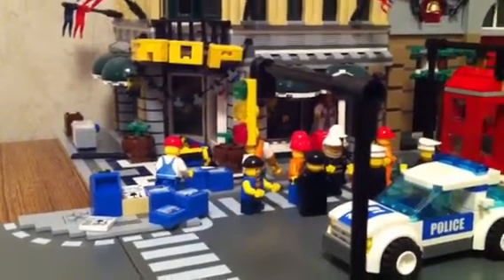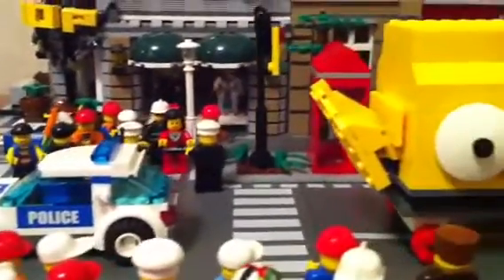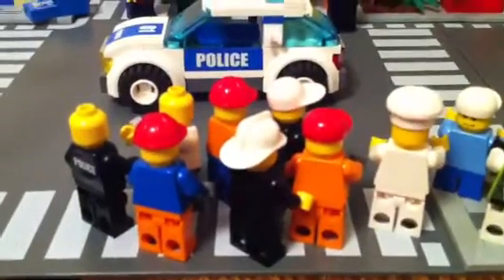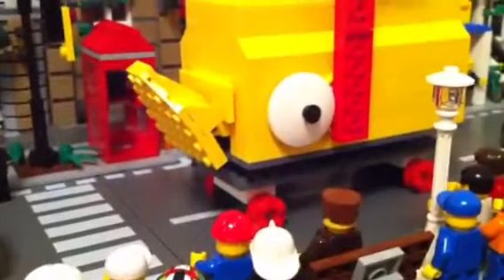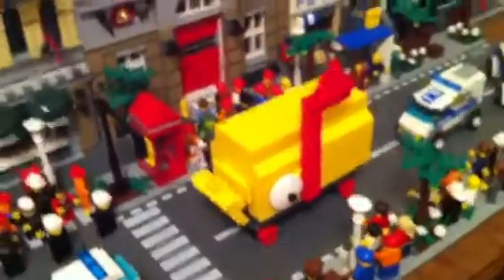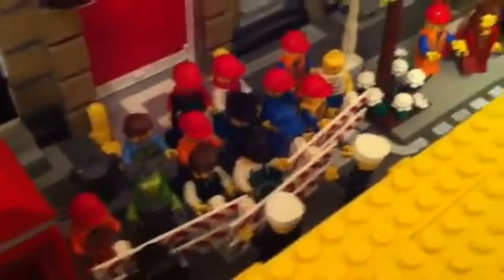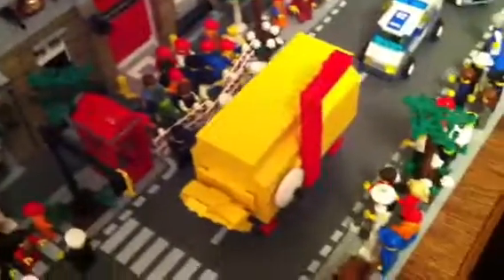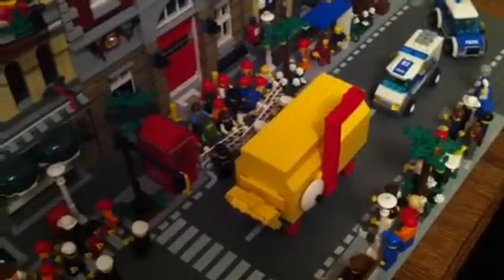LEGO Club Flappy Parade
NOTE - Older video

Lego Flappy is one funny mailbox. So, I made a parade for him.